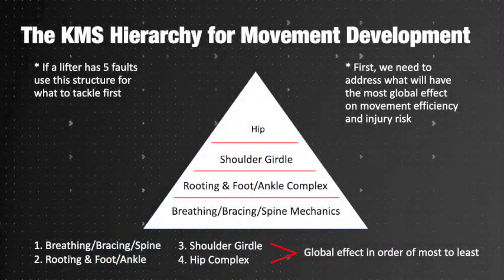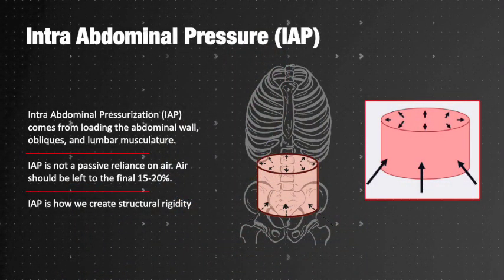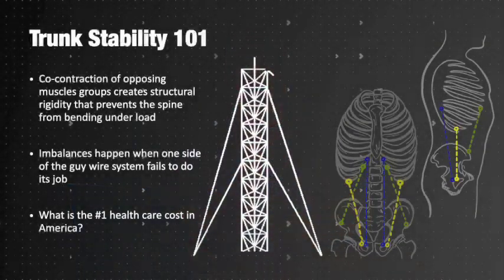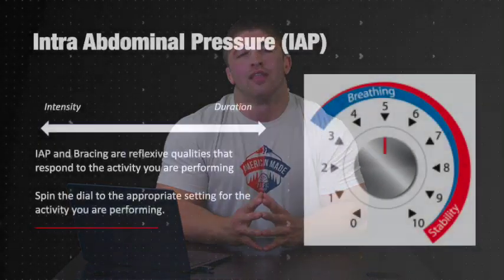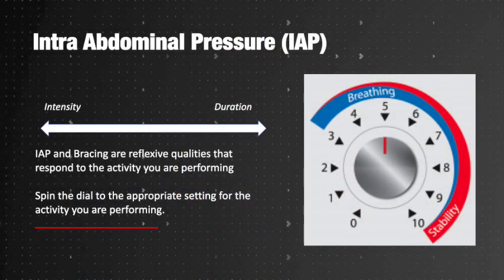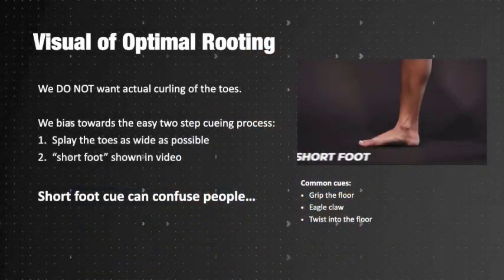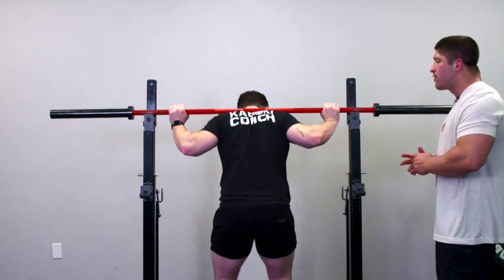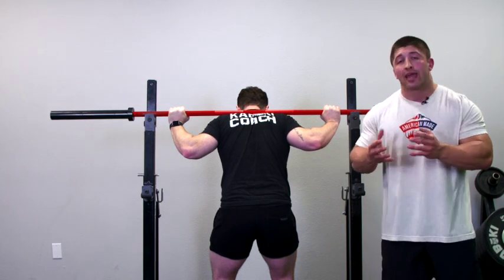Optimizing Movement Pattern Intervention_Draft1